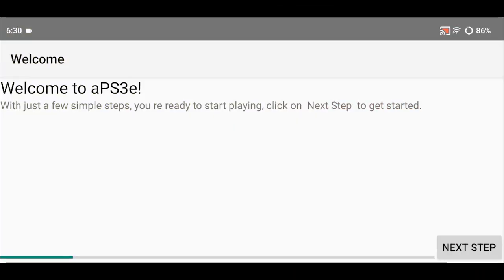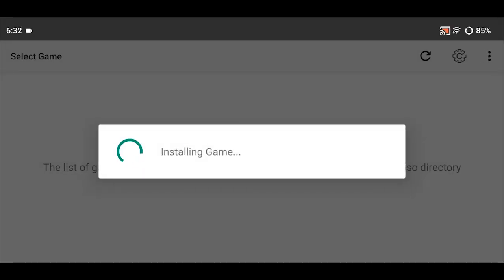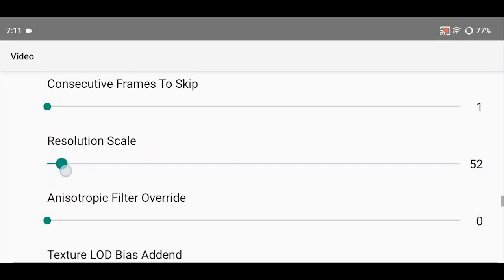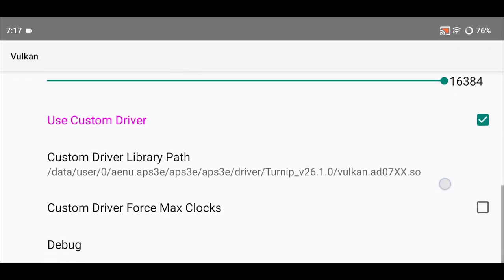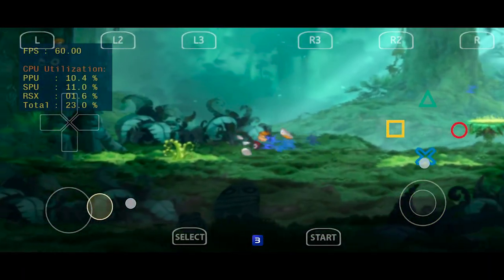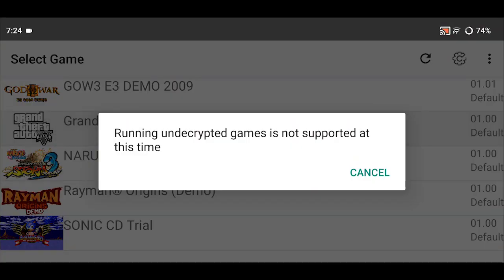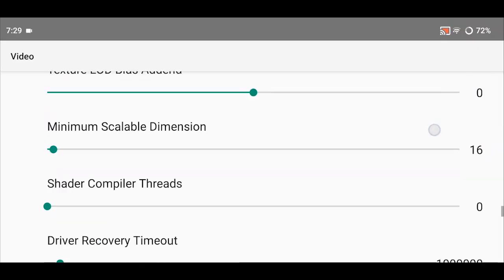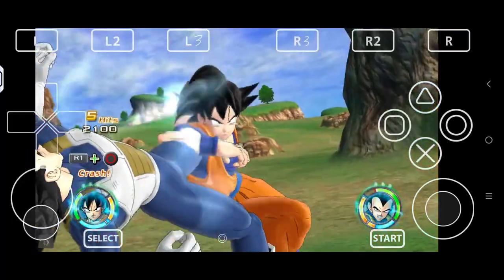🔥 How To Setup APS3e Emulator Android in 2026 - Best Settings & FIX All Issues | Play PS3 Games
About -  PS3 Emulator

BHAI KO SUPPORTS KARTE RAHO KEEP SUPPORTING AND LOVING

The content on this video is for educational use only.